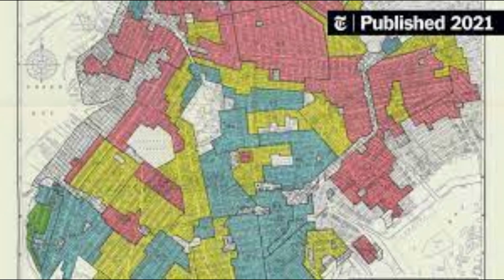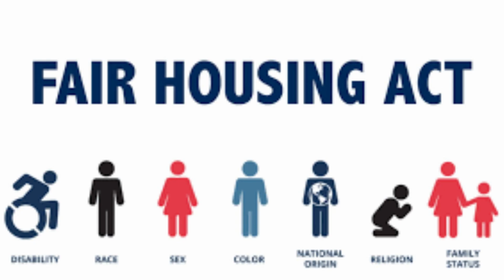How Ghetto's Formed in America!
How urban inner-cities were formed into what we know now as the hood aka ghetto. Ghetto's were formed by the American government system. President Roosevelt put into act in 1933 where Caucasians, blacks and other minorities couldn't weren't legal;;y permitted to live amongst each other. White folks were given the ability to obtain housing loans to finance a new home, while minorities had difficulty to do the same due to lack of employment etc.